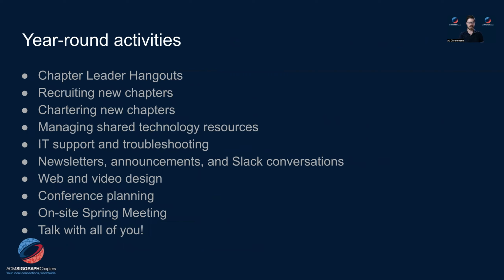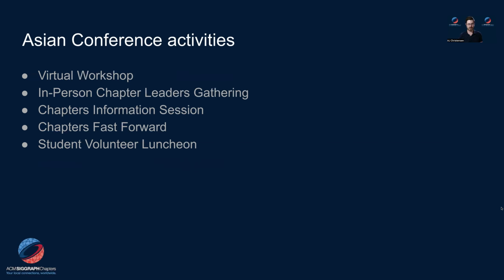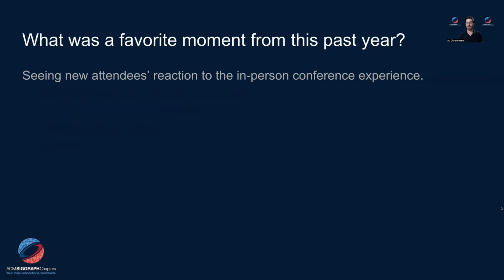ACM SIGGRAPH Professional and Student Chapters Committee Fast Forward 2023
This is the 2023 Fast Forward created in preparation for SIGGRAPH 2023 in Los Angeles. ACM SIGGRAPH Chapters are active worldwide all year long.